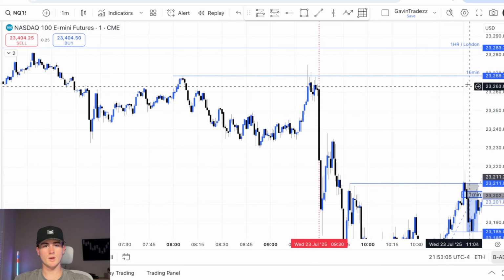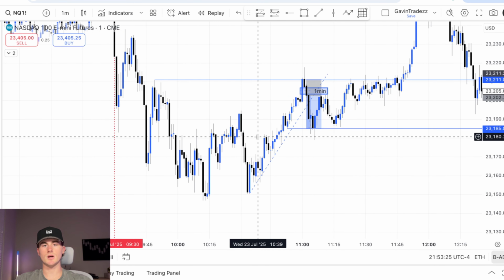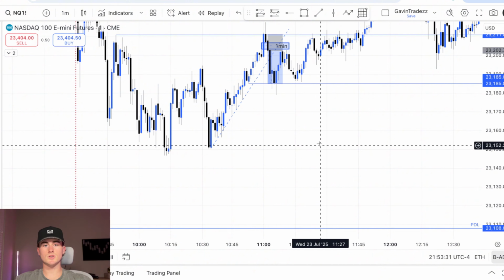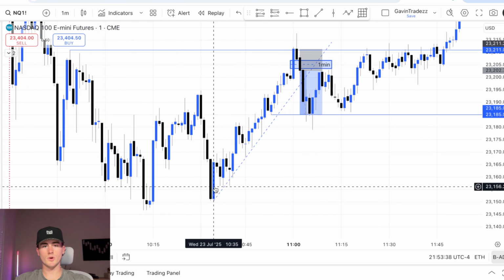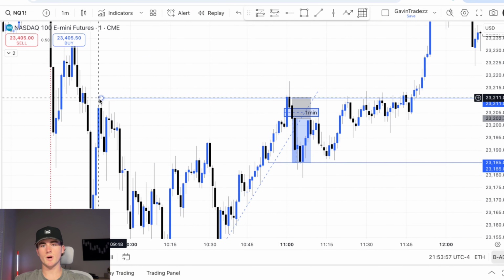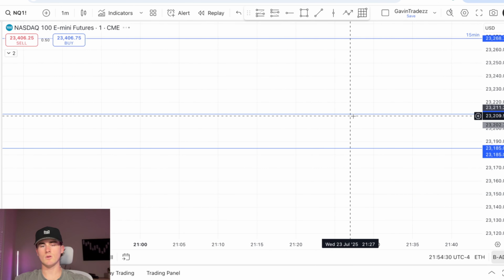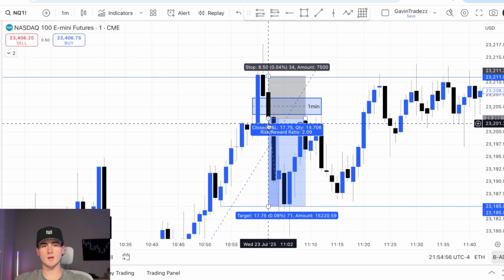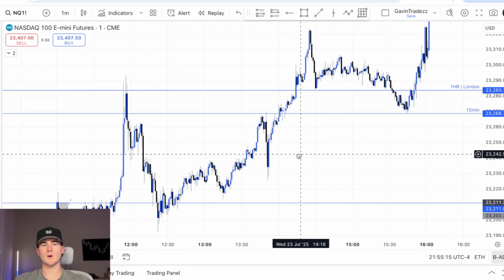NQ Trade Recap - 7/23/25